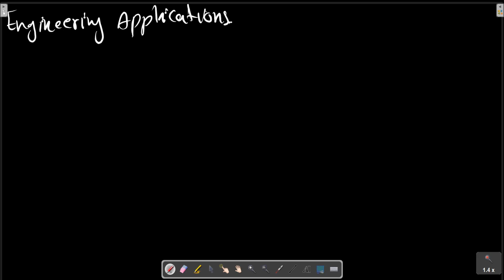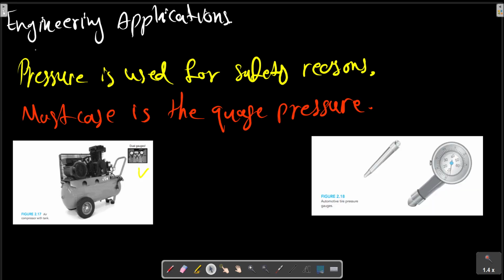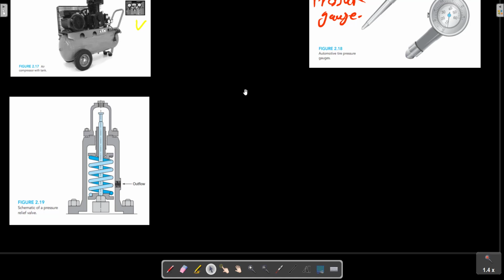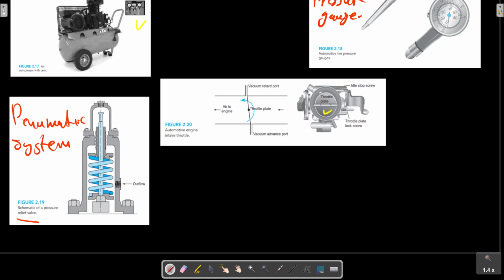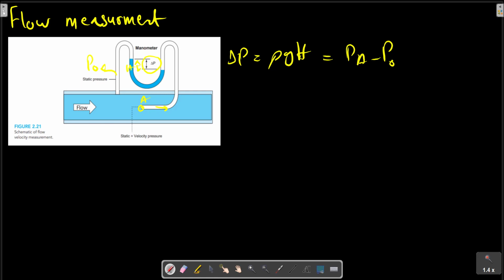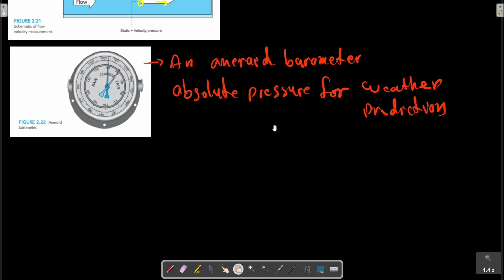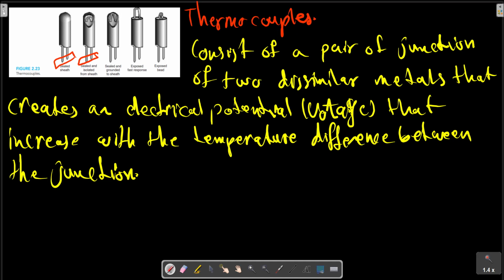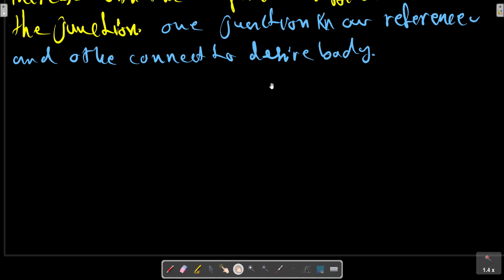Fundamental of thermodynamics, Borgnakke&Sontag, Chapter 2, Some Concepts and Definitions, Part13